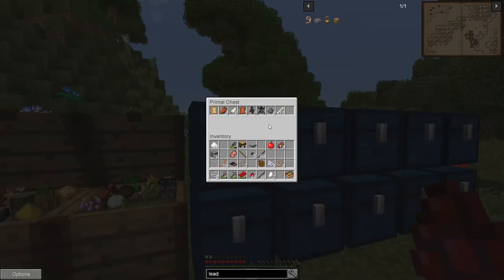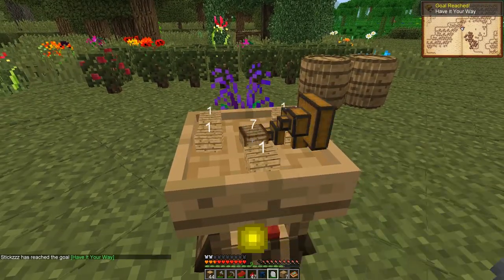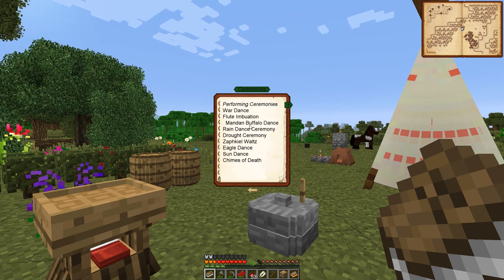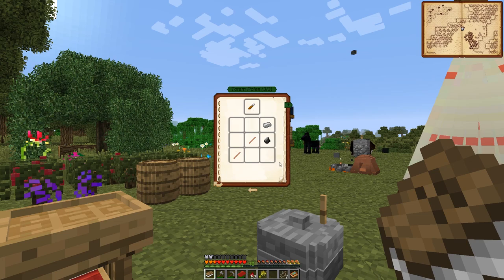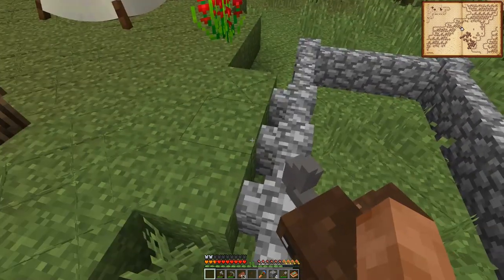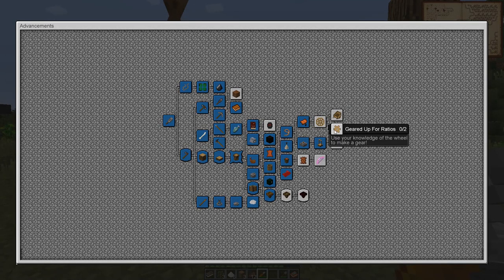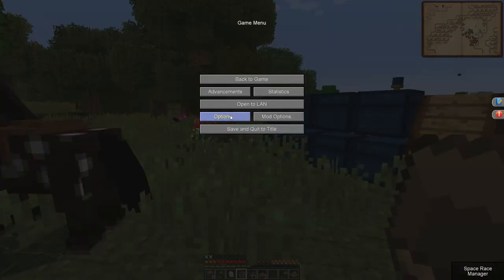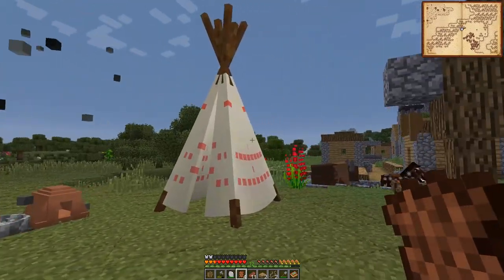SevTech Ages Ep 4 - Buffalo and Horse Carts - Modded Minecraft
Today we get a horse hooked up to our cart. It's pretty awesome!